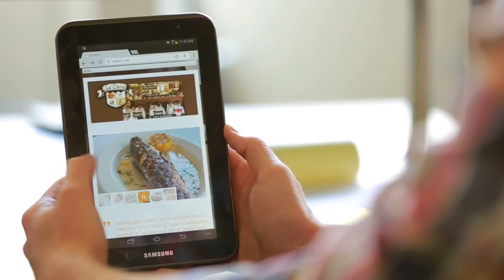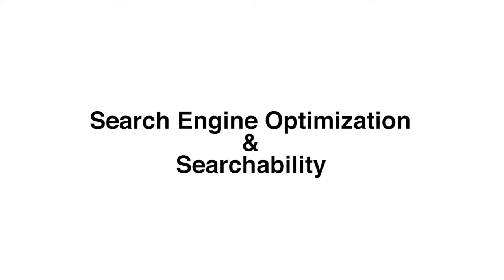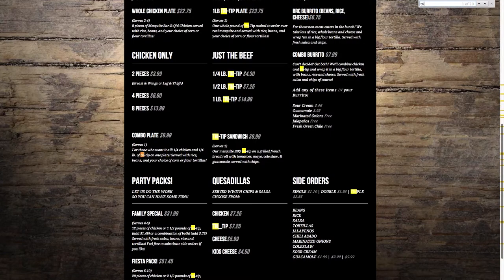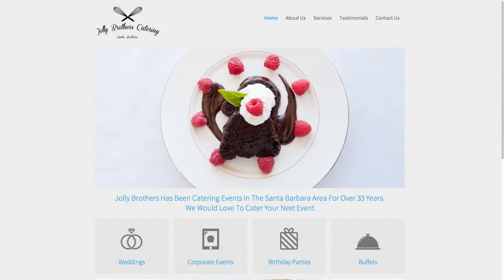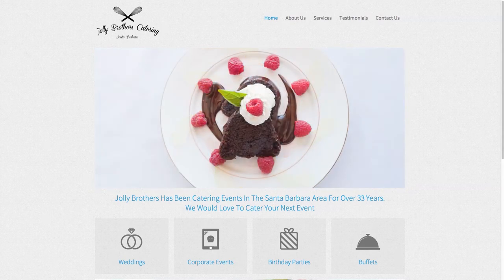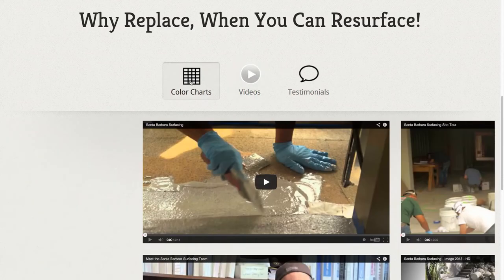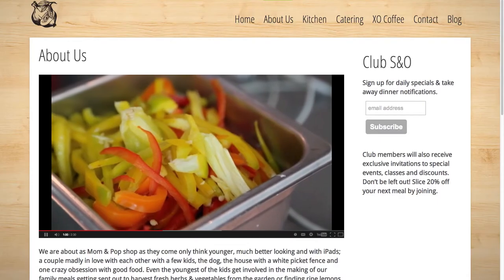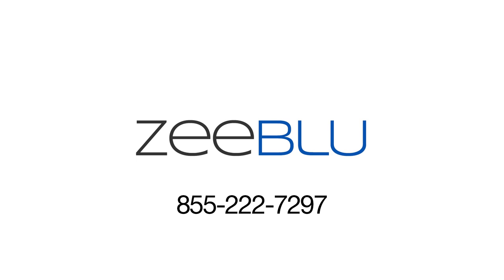Web Design with ZeeBlu: We Create Beautiful Websites for Local Businesses in Santa Barbara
Transcription:
Web video is a key part of any successful digital marketing strategy. More than 1 billion users visit YouTube each month. Without video, your business is missing out on all that exposure.

Web video is the modern commercial and businesses large and small are tapping into the potential of YouTube. It's not a question anymore; if you want to be successful in the digital age, your business needs a video strategy.

That's what we do at ZeeBlu. We have the best gear and an expert staff of videographers with the know-how to create beautiful and enticing videos. We know what it takes to stand out from the crowd.